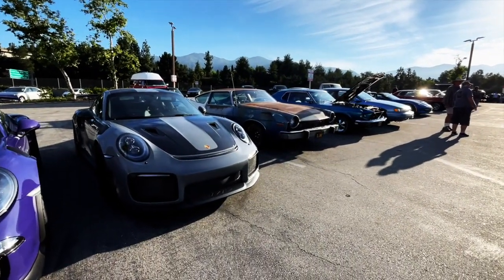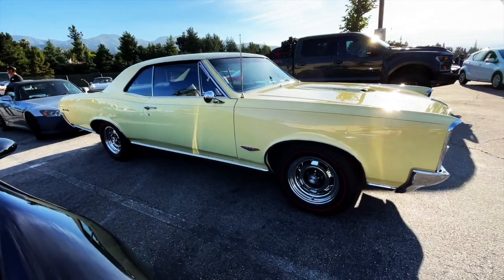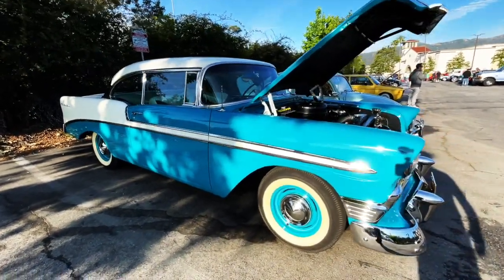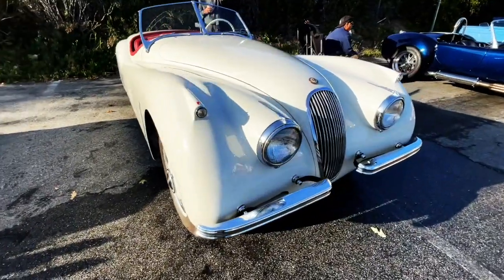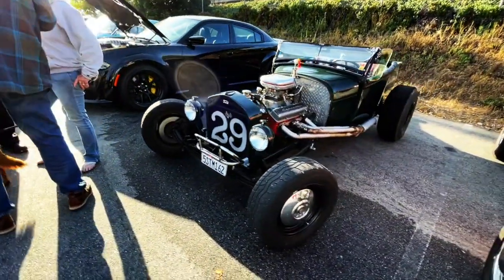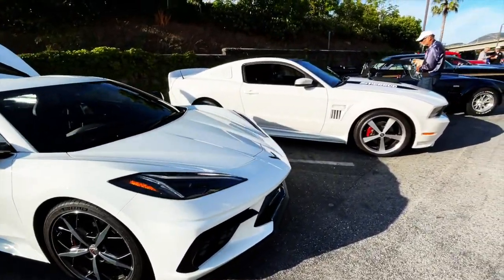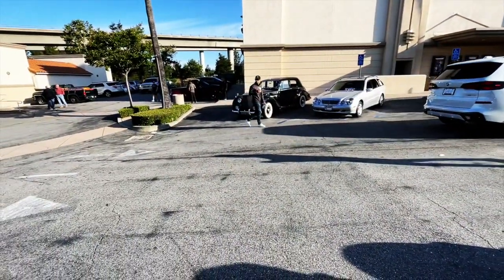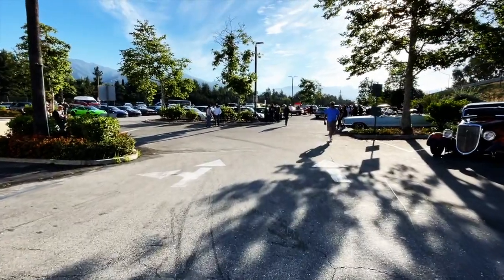EARLY RODDERS CAR SHOW - LA CANADA! - Fireball Tim BEST OF SHOW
FIREBALL TIM has been a Hollywood Concept Artist in the Film Industry for the last 40+ years, having done 400 films, TV and over 1000 Commercials.